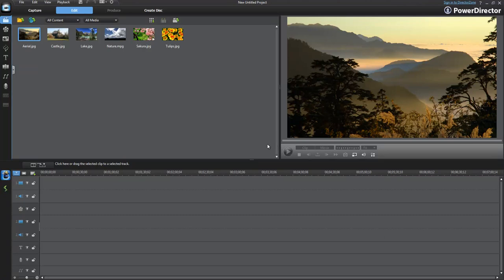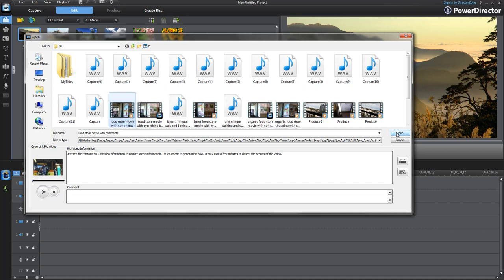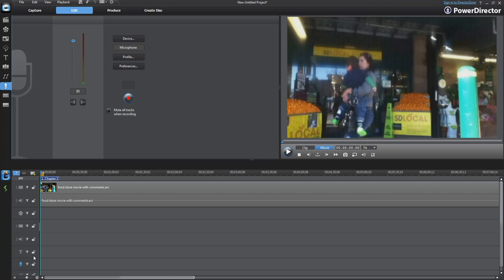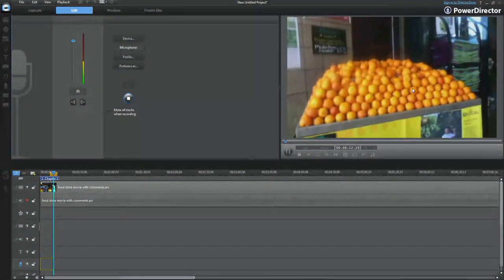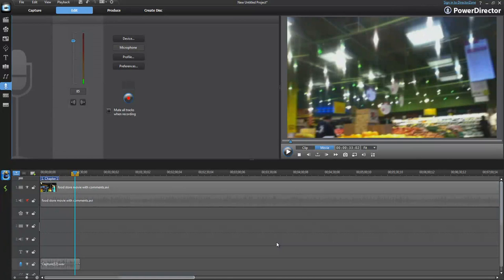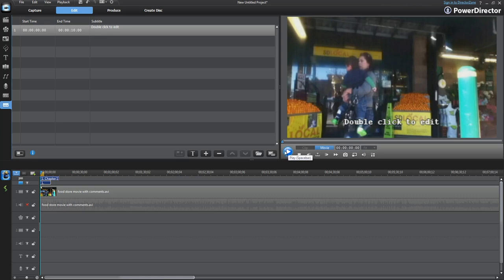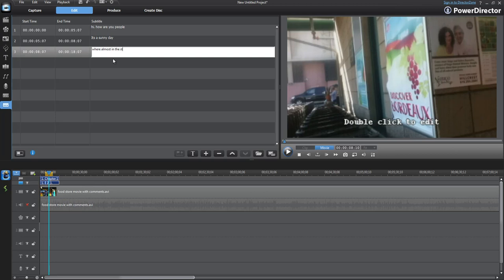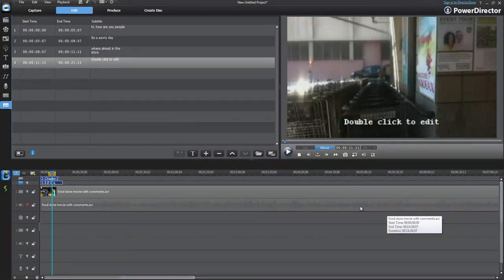Power Director overdub and subtitle tutorial.mp4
Combination of sound (over)dubbing and working with subtitles.